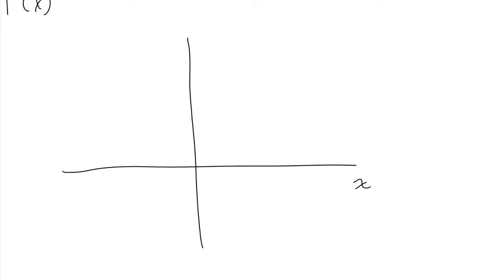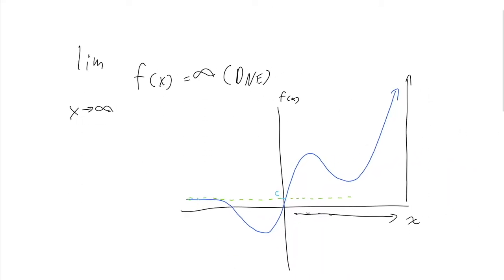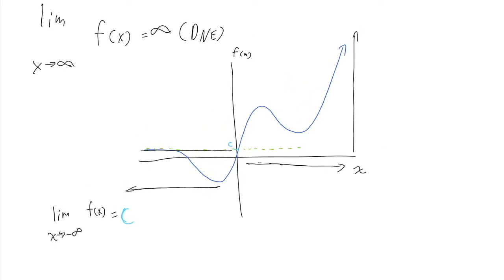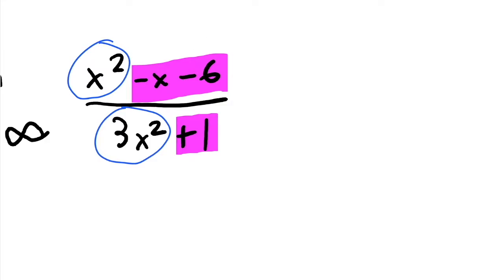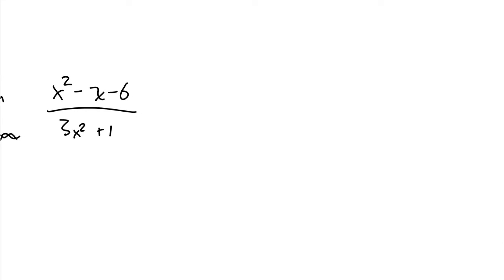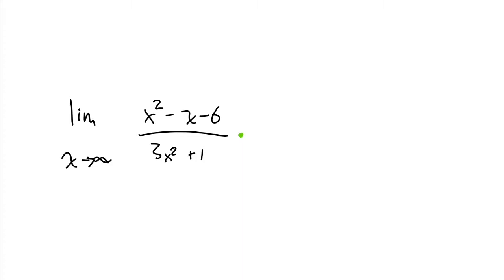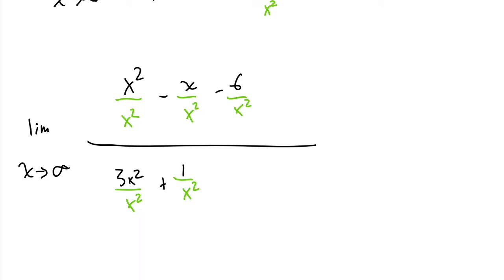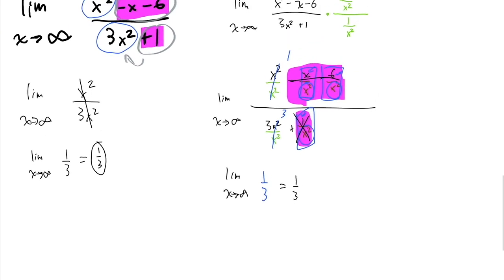Intro to Infinite Limits AP Caluclus AB